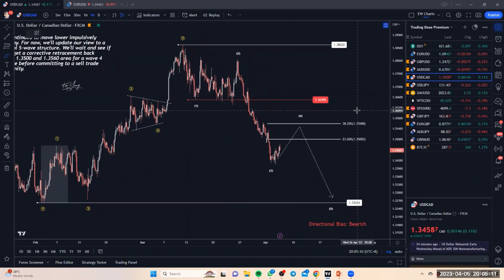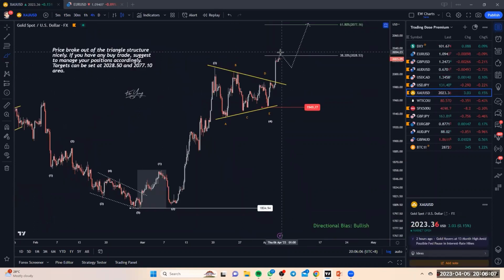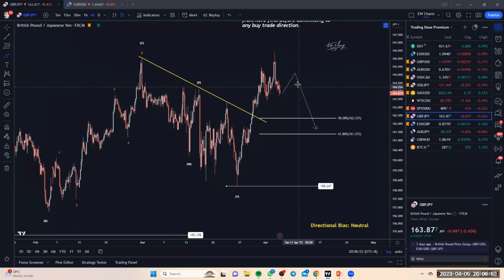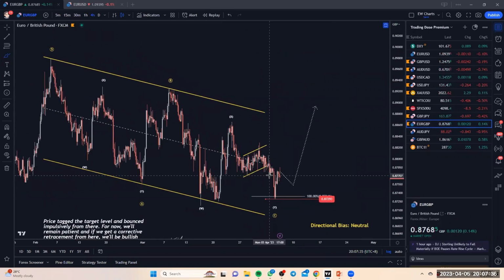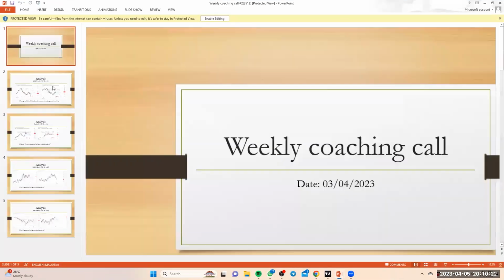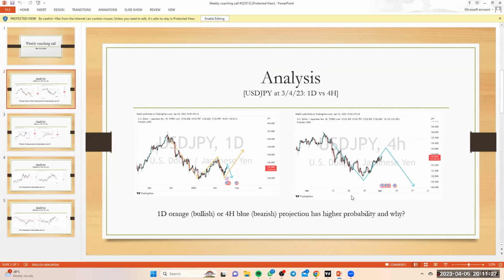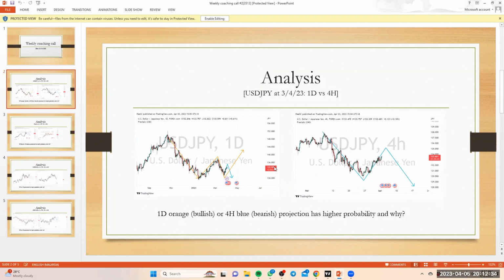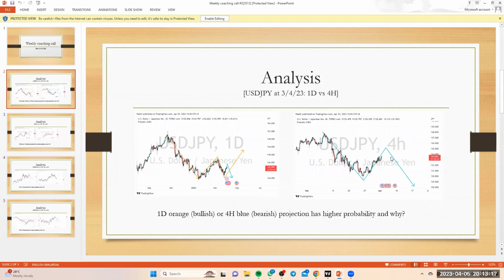【ENGLISH】Weekly Market Analysis & Coaching Calling | LIRUNEX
📊👨🏻‍💻 Trading professionals rely on technical patterns to forecast market trends and direction. Start by learning the methods and tactics so you can achieve significant results in your trading.
💎Join the webinar now to learn from our in-house experts!